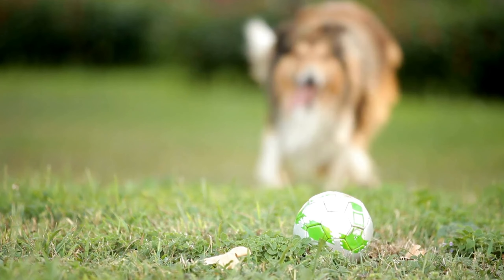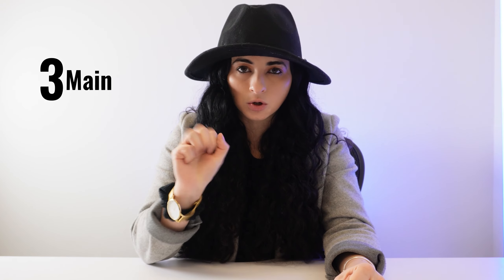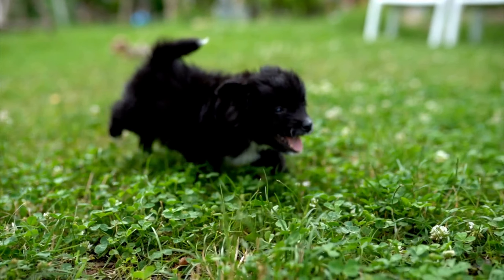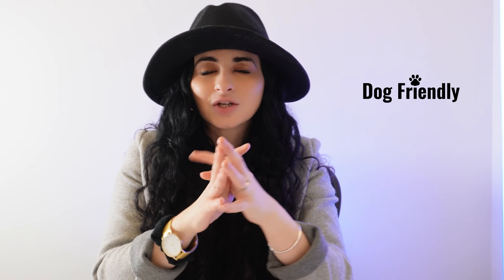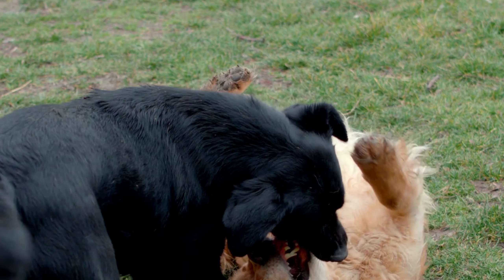THESE Are The Dog Parks In And Around Battery Park City...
In this video you will learn where the dog parks are in and around Battery Park City.

My name is Lauren Alexa Casey and I’m the Founder of The Casey Team, a residential real estate team here, and also the Founder of City Life Media which focuses on creating content to help people have the best life they can in New York City!

Thanks for stopping by one of my channels!